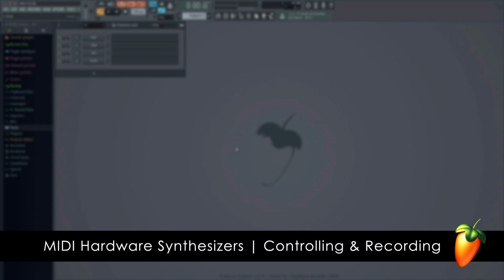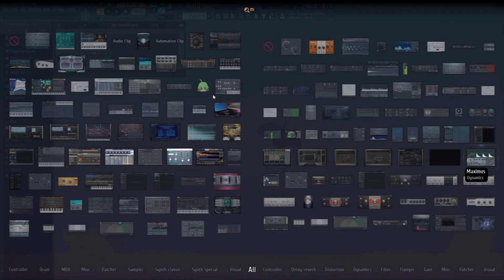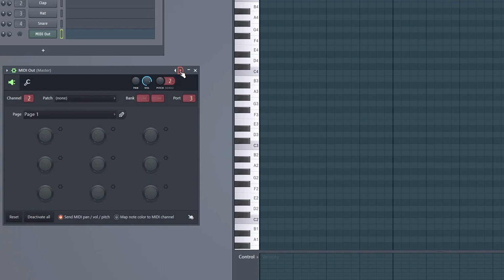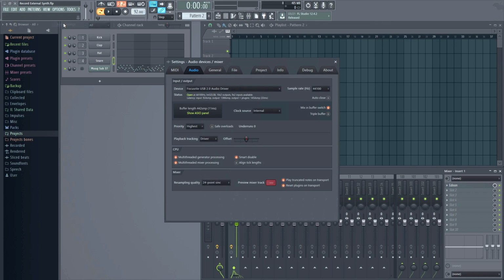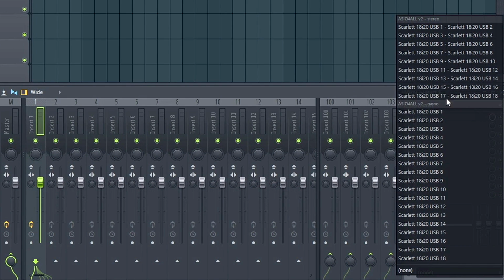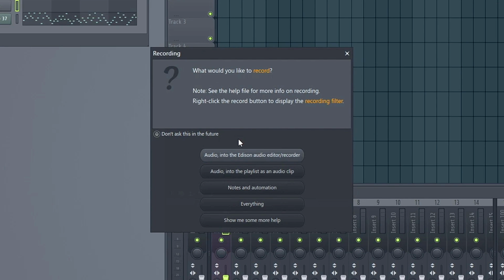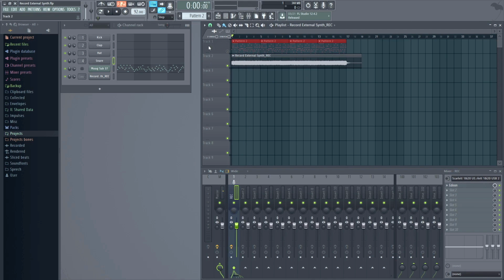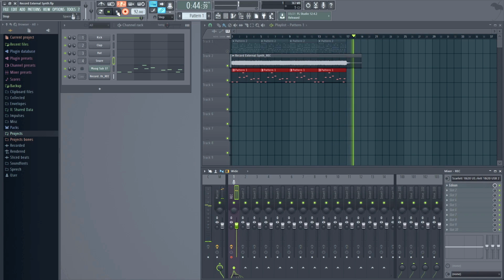FL STUDIO | Controlling and Recording Hardware Synthesizers (MIDI Out Plugin)